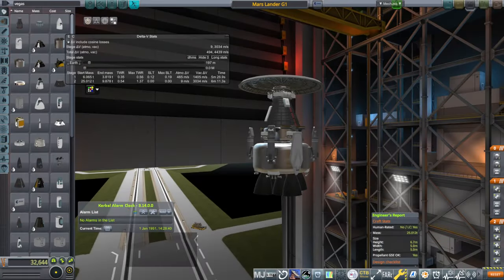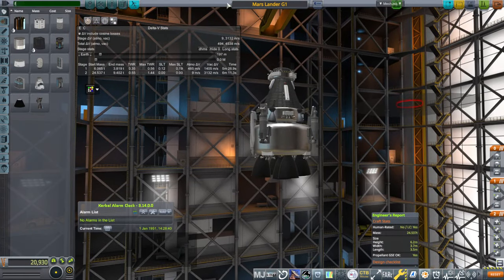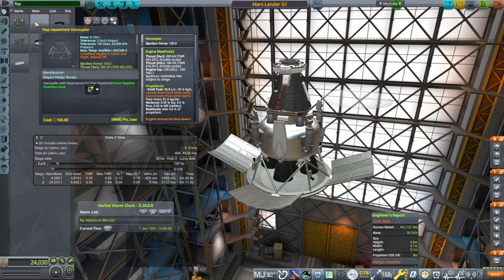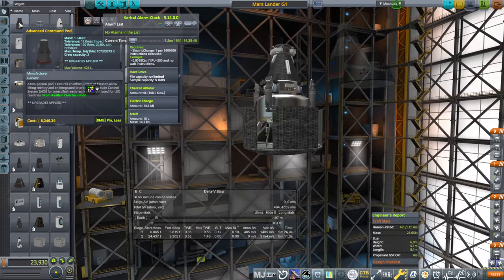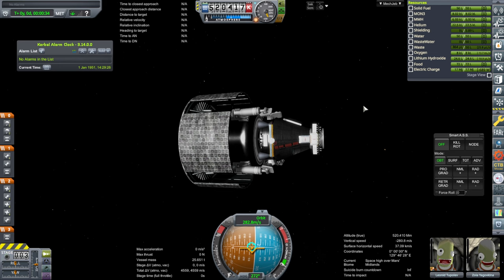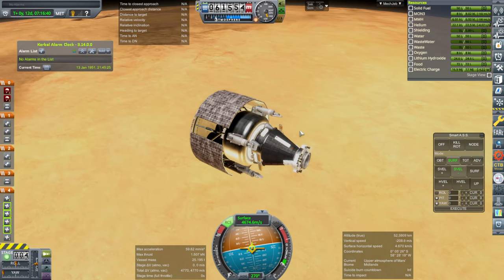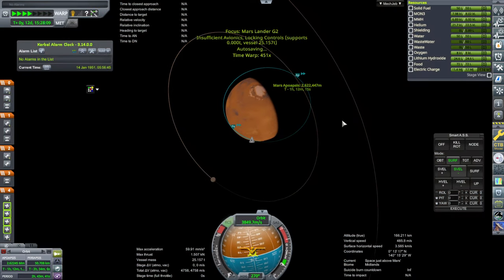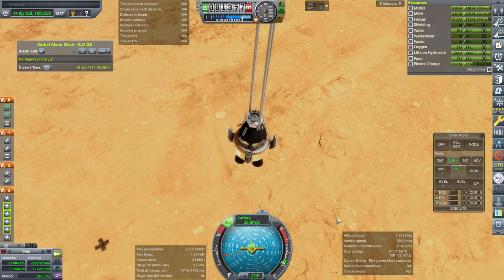RP-1 Career in KSP 1.12 - European Space Agency 92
I try out a new heatshield option in sandbox. Modlist (Note: doesn't include the unreleased Maya spaceplane)